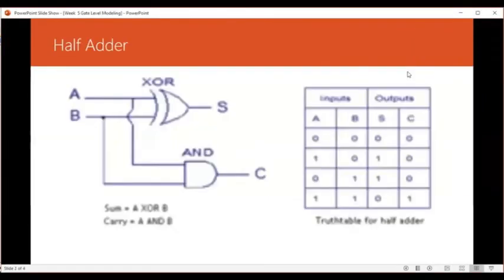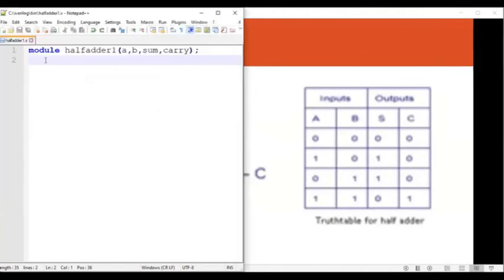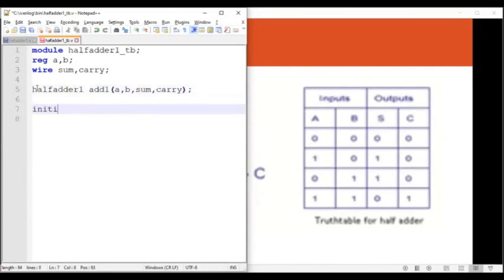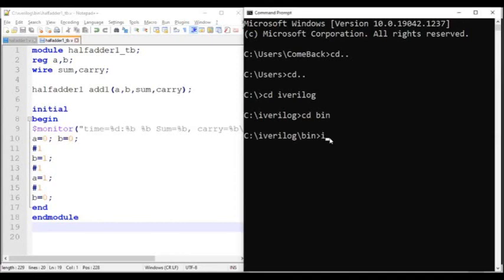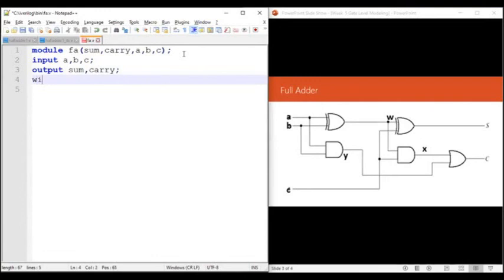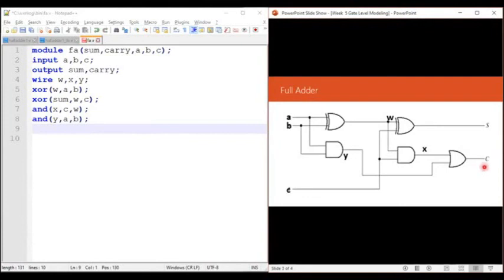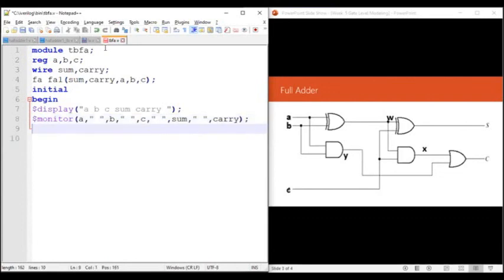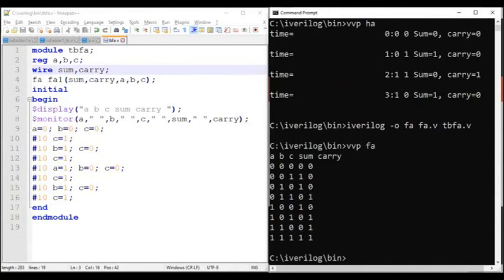Introduction to HDL - Gate Level Modeling (Part 2)